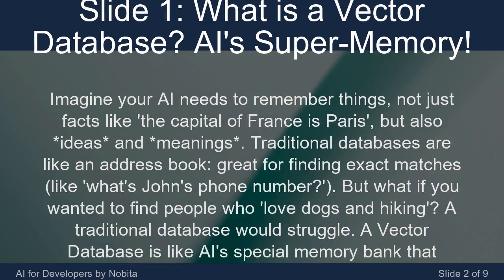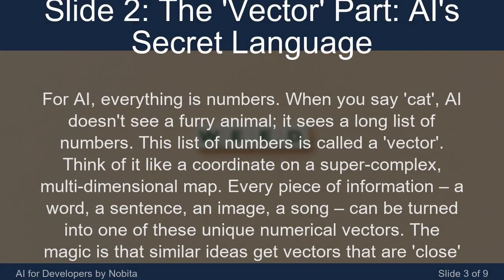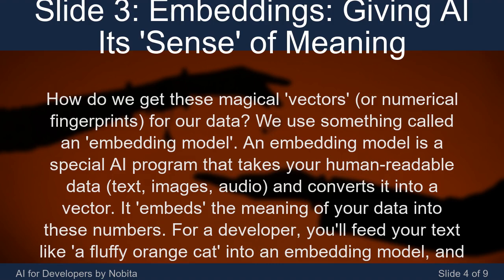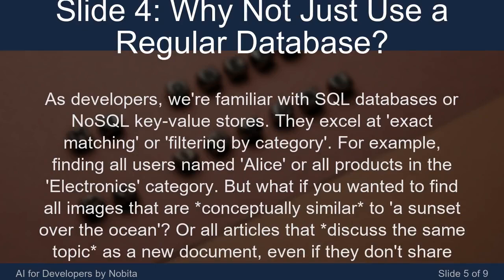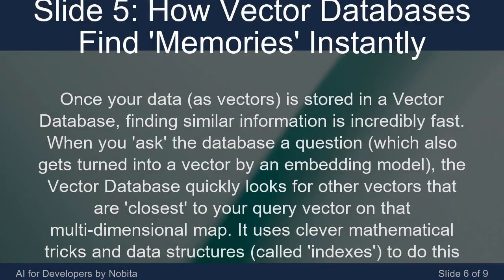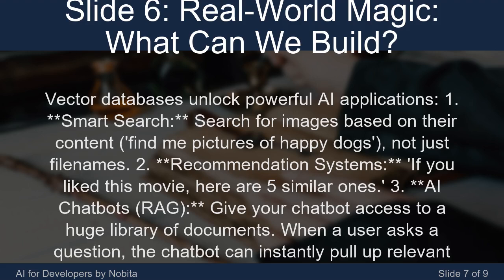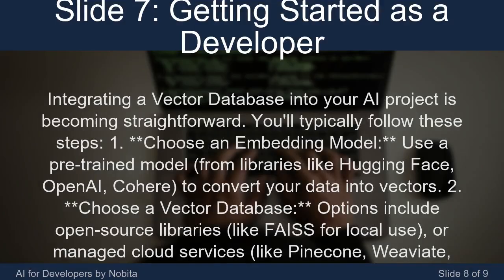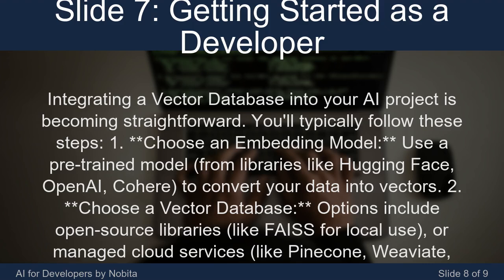Vector Databases: Finding Your AI's Memories Instantly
Part of the 'AI for Developers' series by Nobita.
Today's Lesson: Vector Databases: Finding Your AI's Memories Instantly.